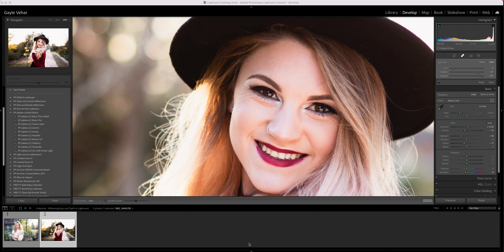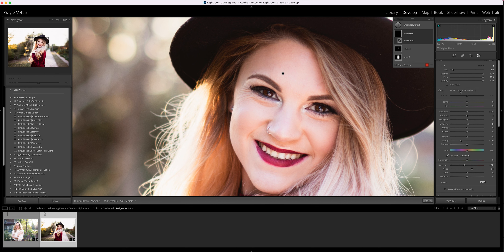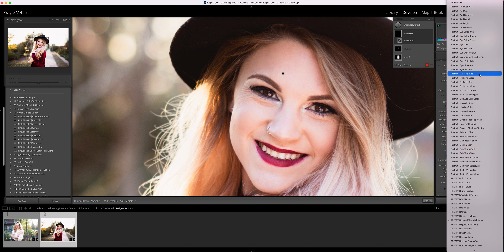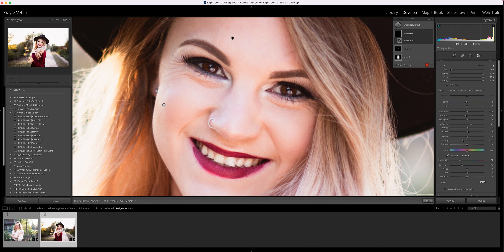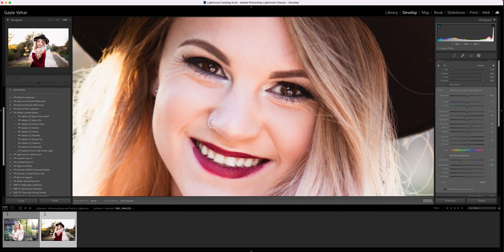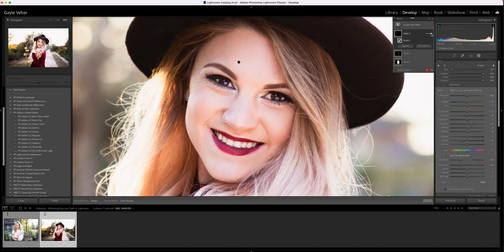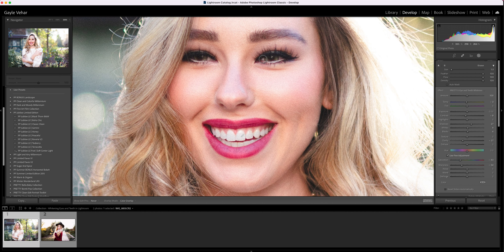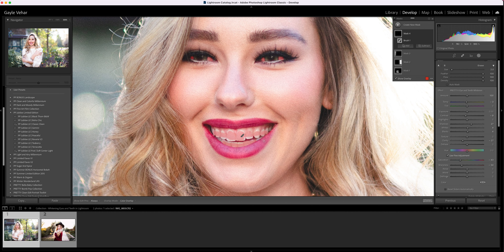How to Whiten Eyes and Teeth in Lightroom Classic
Learn to whiten eyes and teeth in Lightroom Classic using Pretty Brush Presets.  You can find the brush presets used in this video at the following links: